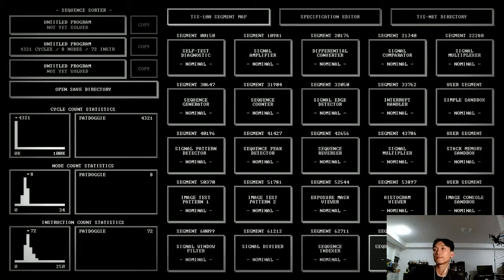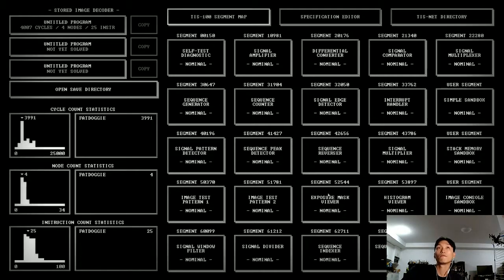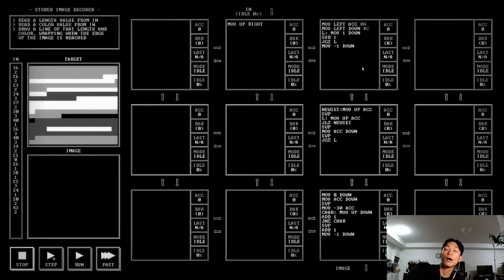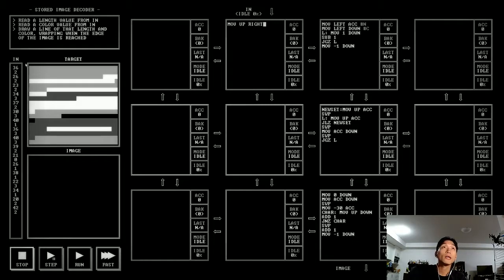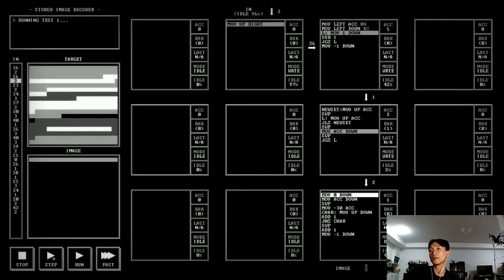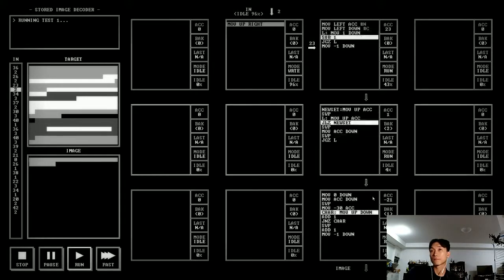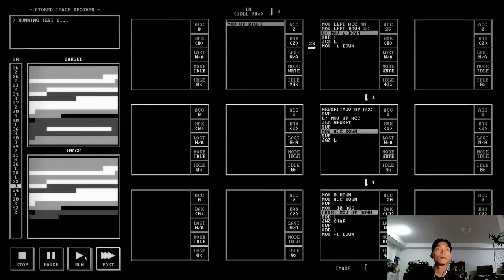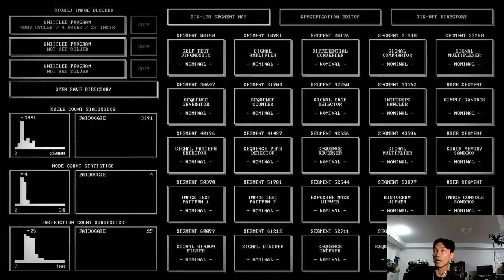[TIS-100] Solution - Level 25 (2017 Easter Hols Day 11)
Here's an explanation of my TIS-100 Level 25 solve.
Surprisingly easy solve to end the series!